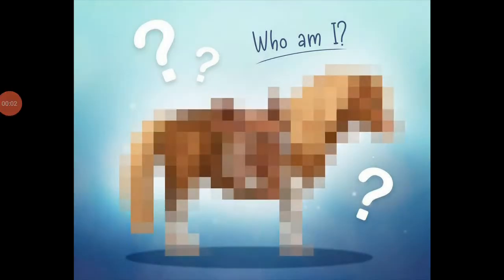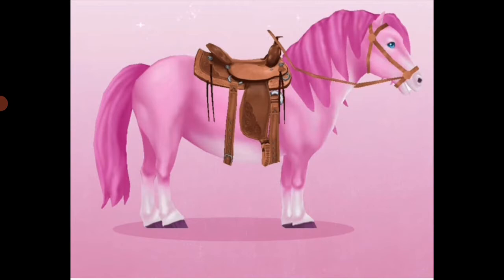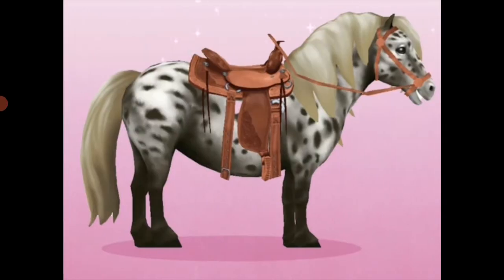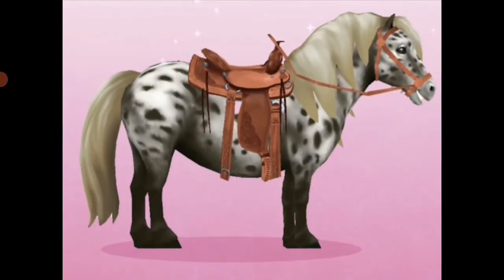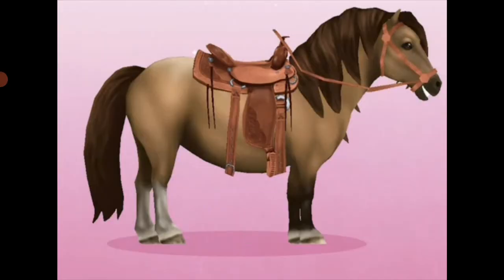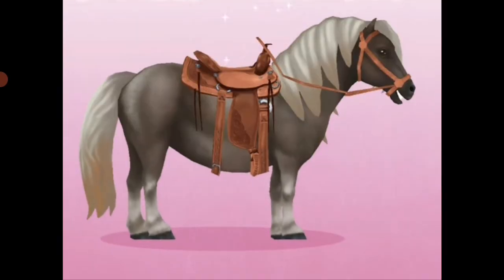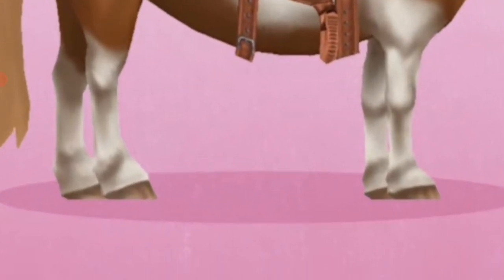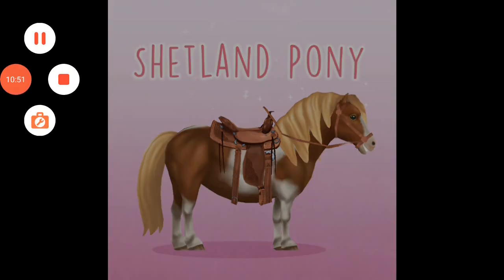Shetland Ponies my Reaction